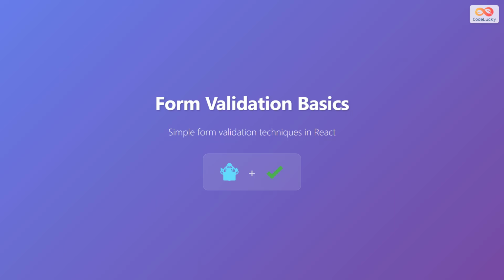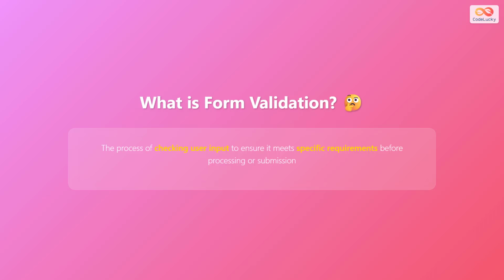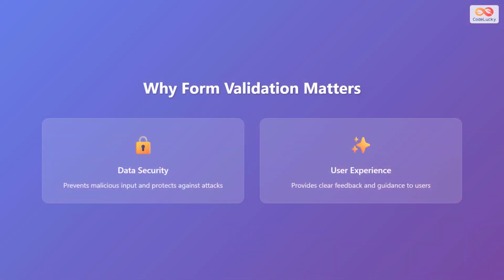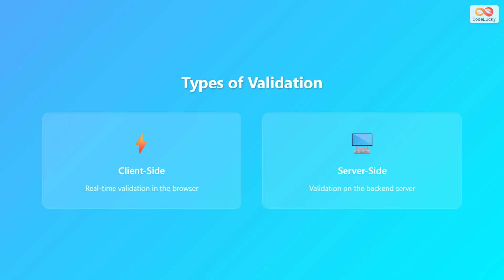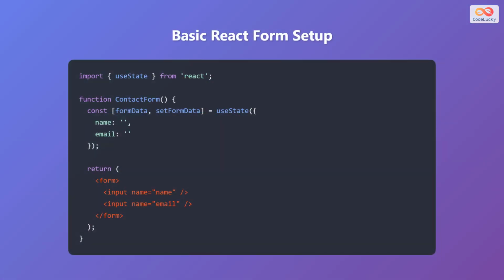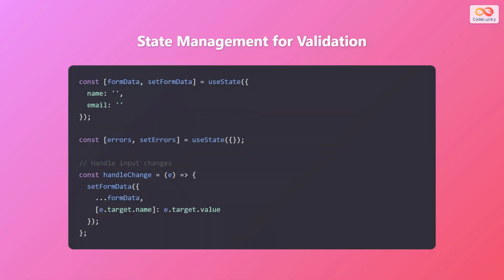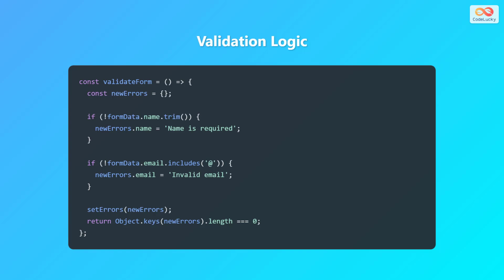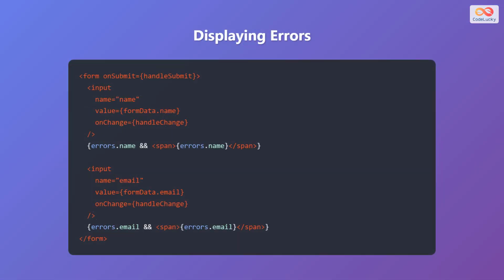React Form Validation: The Beginner's Guide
Unlock the secrets to form validation in React! 🚀 This beginner-friendly tutorial will guide you through the essential techniques for building robust and user-friendly forms. Learn how to ensure data security and enhance user experience with simple, yet effective, validation methods.

We'll cover the basics of form validation, explaining what it is and why it's crucial for modern web applications. Discover the differences between client-side and server-side validation and how each plays a vital role in protecting your data and providing real-time feedback to users. 🛡️

Follow along as we create a basic React form from scratch, manage state for validation, implement validation logic, and display errors in a clear and intuitive way. By the end of this video, you'll have a solid foundation for handling form validation in your React projects. 🎉

Chapters:
00:00 - Form Validation Basics
00:19 - What is Form Validation?
00:41 - Why Form Validation Matters
01:03 - Types of Validation
01:27 - Basic React Form Setup
01:55 - State Management for Validation
02:23 - Validation Logic
02:57 - Displaying Errors
03:29 - Outro